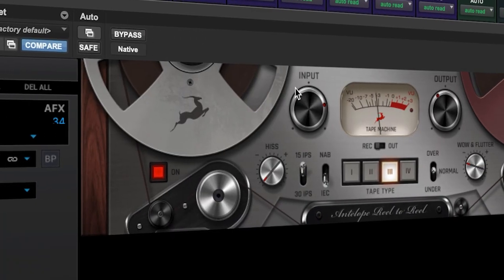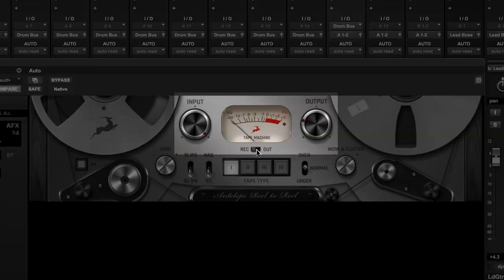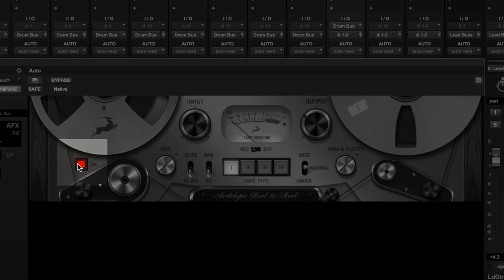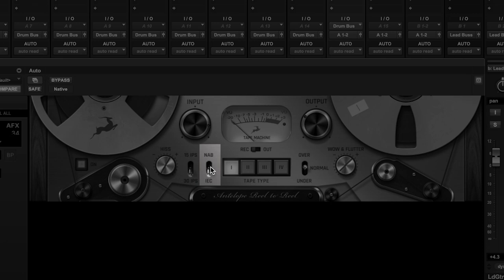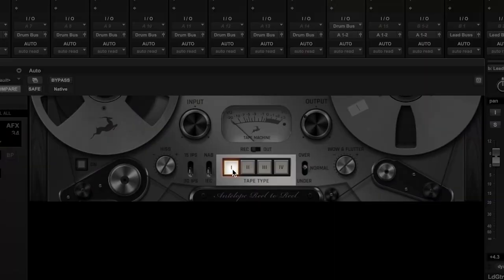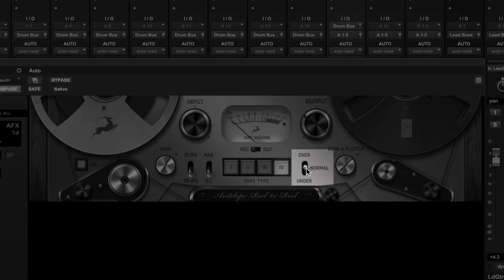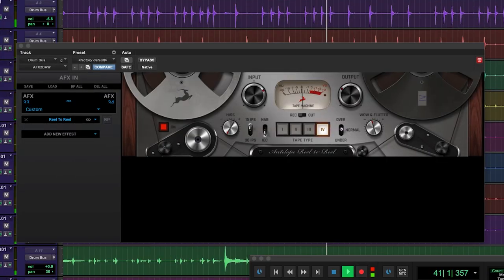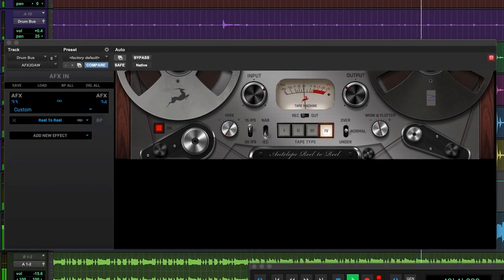Reel-To-Reel | Tape Machine Recreation | Real-time Effect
Reel-To-Reel combines the best tape formulas, the best tape heads, and the finest electronics. The combinations between all those will create endless scenarios. You can experiment with bias settings, tape hiss amounts, switch between four types of tape, and adjust wow & flutter amounts.

Reel-To-Reel is available in the expandable library of all Synergy Core interfaces. Monitor with the effect in real-time when recording or use it when mixing or mastering in your DAW without adding any CPU load.